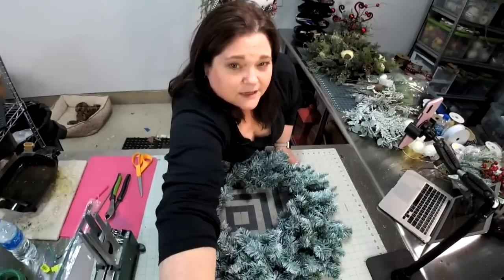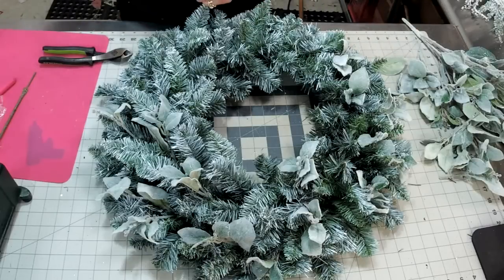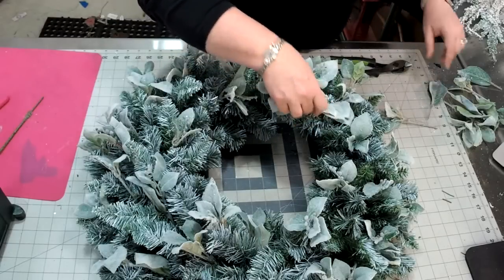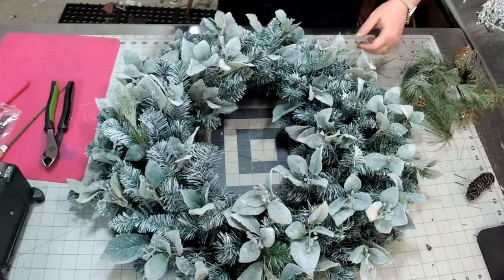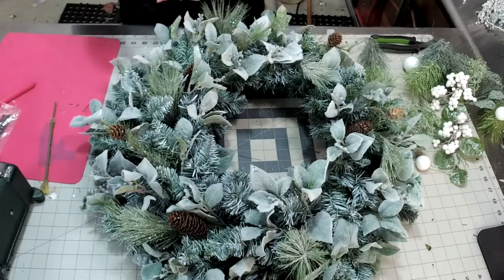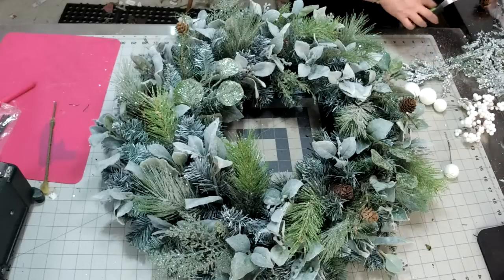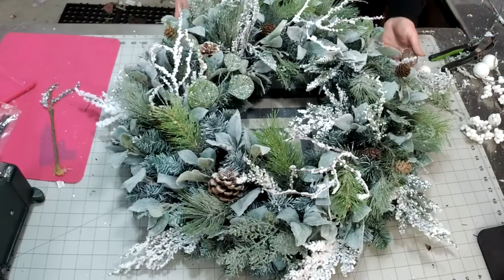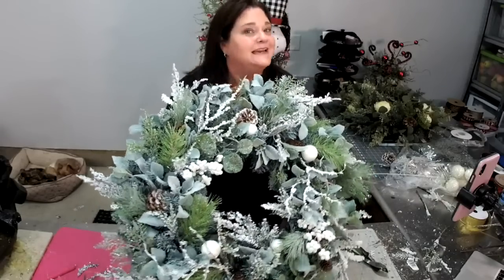DIY Wreath for Front Door After Christmas | Winter Wreath Ideas | How to Artificial Winter Wreaths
DIY Wreath for Front Door After Christmas perfect winter wreath idea to cover your naked door after Christmas decor comes down.

Learn the basics of wreath making in my Wreath Making 101 course

Click the links below for blogs, supplies, and exclusive wreath making / designing coaching:

Julie on Tiktok: @southerncharmwreaths